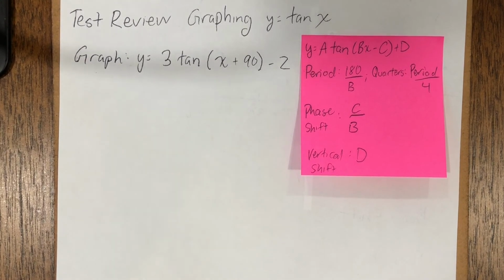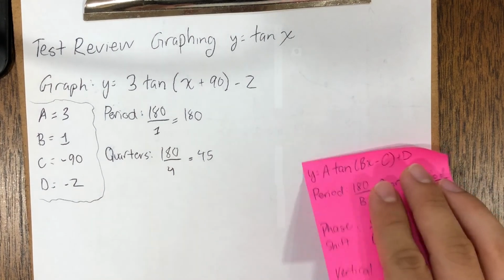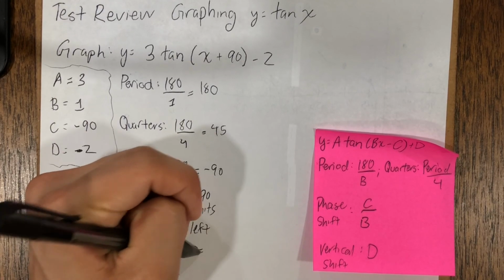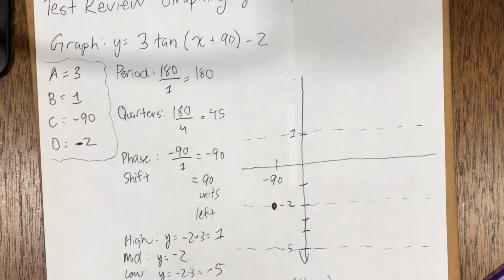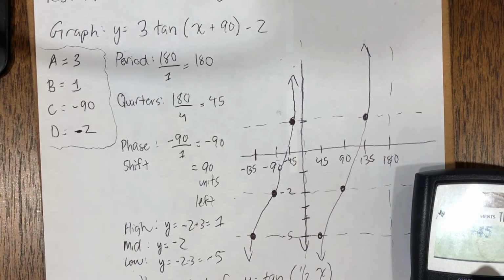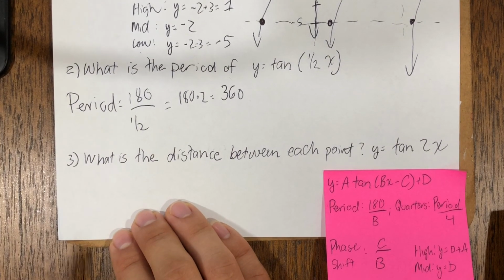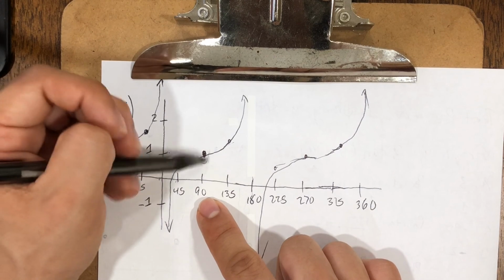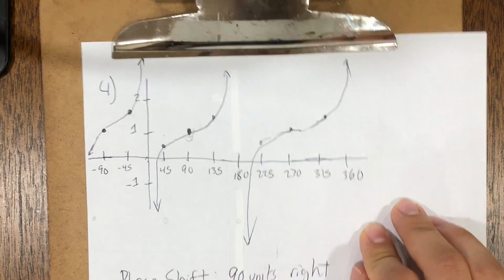Graphing y=tan x Test Review